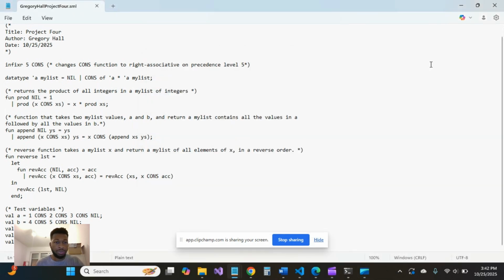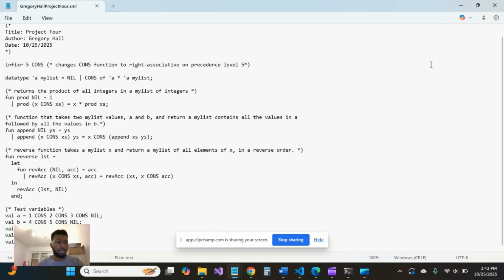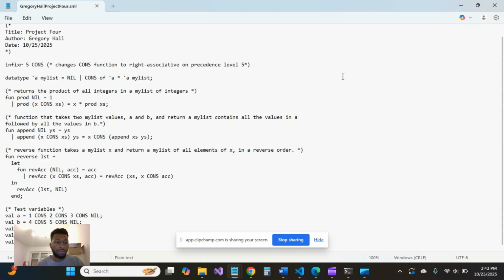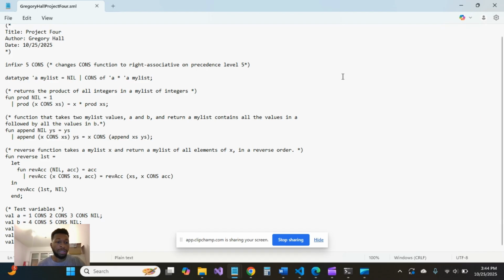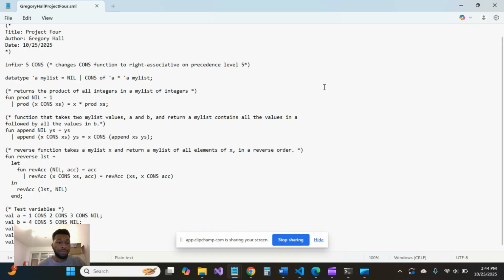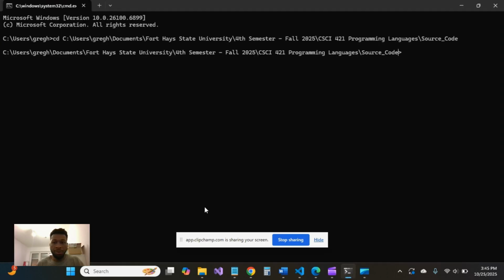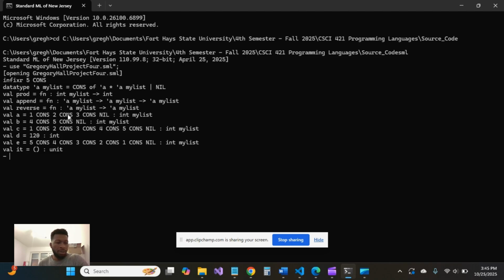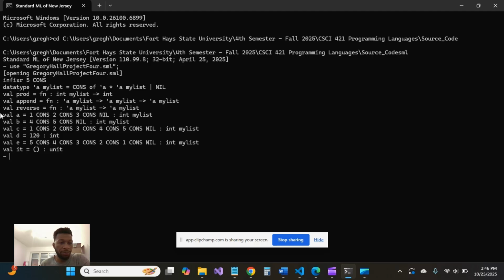GregoryHallProjectFour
CSCI 421 Programming Languages Recursively Defined Type Constructors